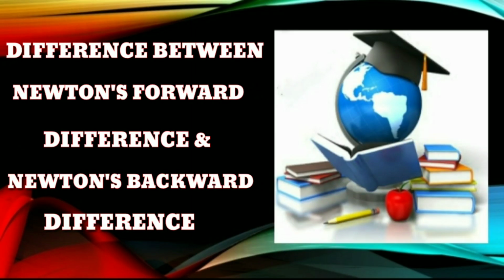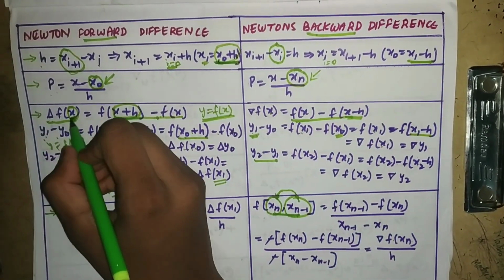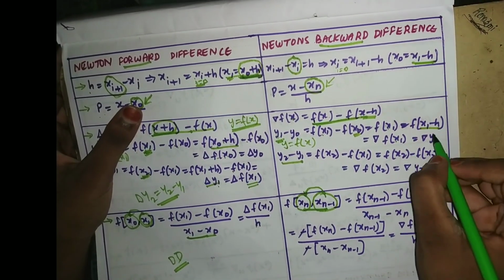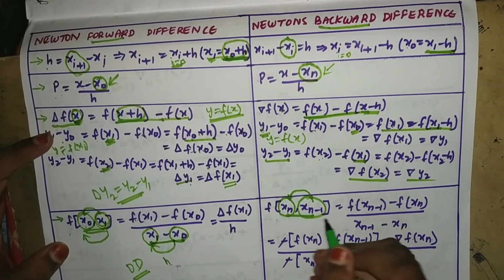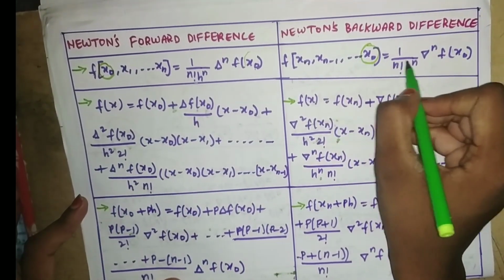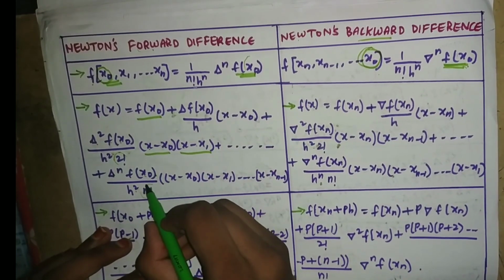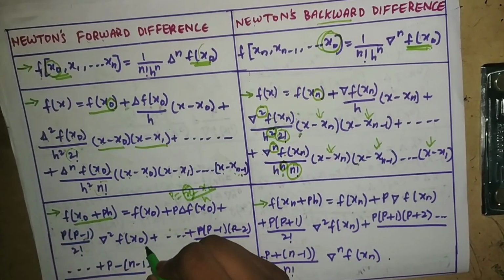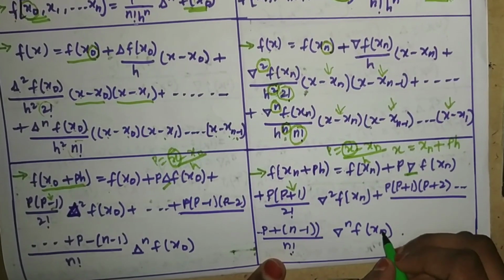Difference between#Newton forward difference and backward difference#Numericalanalysis#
This video is all about the basis difference between the Newton's forward difference and Newton's backward difference with the help of formulae.In this video u can see the clear explanation of the differences between them.Its simple and easy to learn.